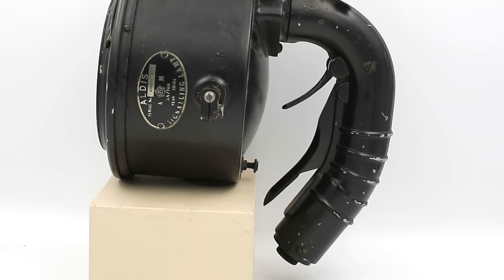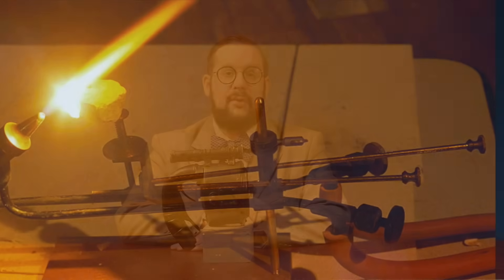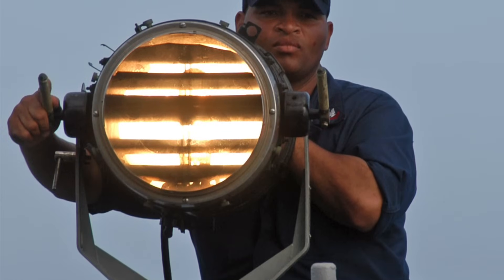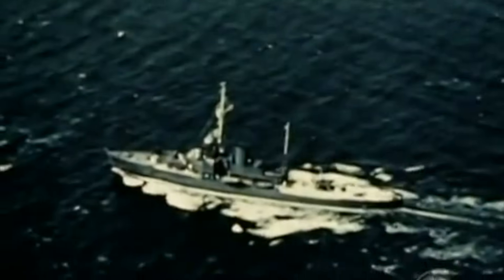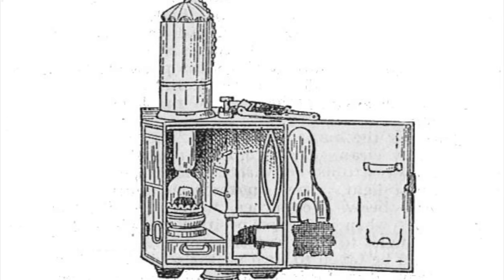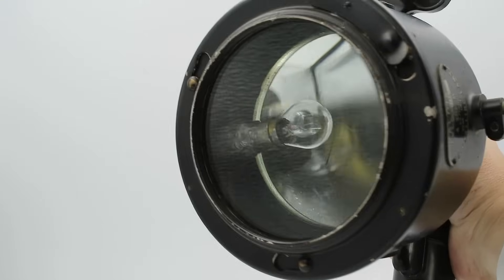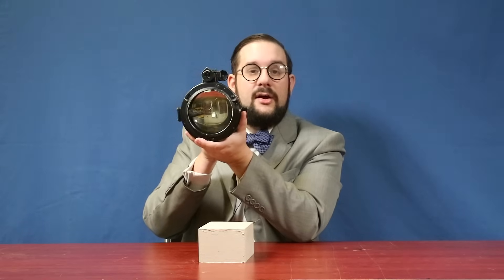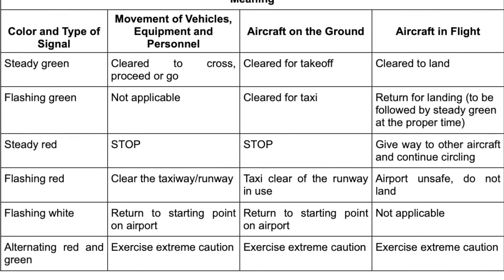SHORT: Aldis Signal Lamp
First developed for naval use in the 1860s, signal lamps are still used today for communications during emergencies or when radio silence must be maintained. The handheld 5" Aldis Lamp was invented in 1941 and used throughout the Second World War and for many years afterwards for both naval and aerial signalling.